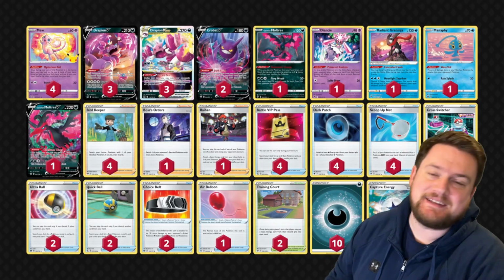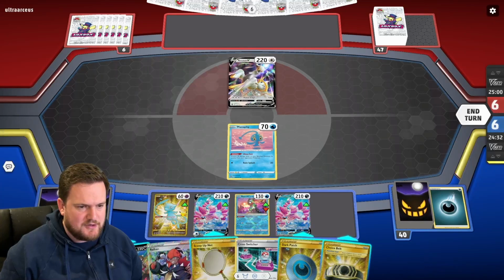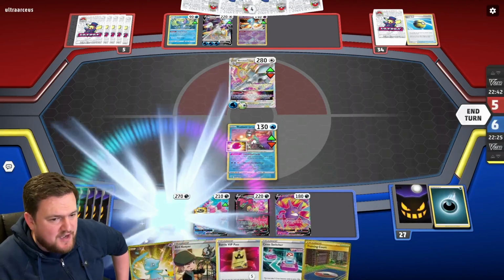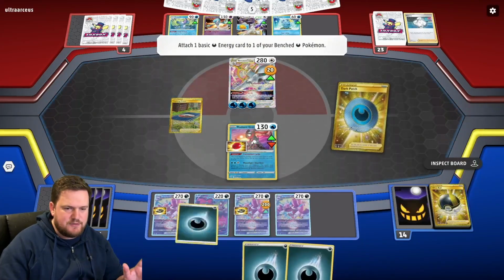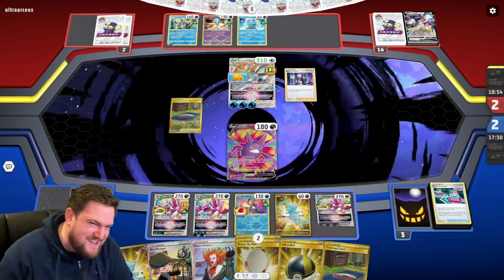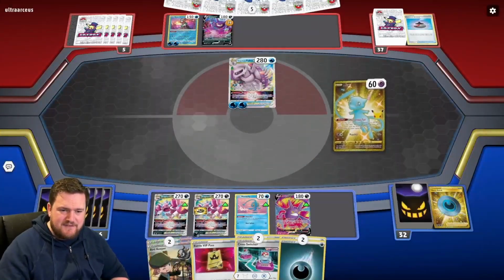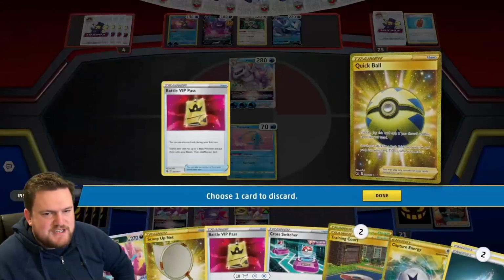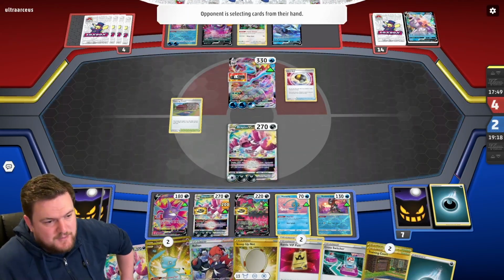Could Drapion VSTAR Actually Be Good on Pokemon TCG Live??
Could Drapion VSTAR Take you to victory on Pokemon TCG Live? Drapion is capable of taking big knockouts on some of the best VSTARS in the game, and could take you to easy wins on Pokemon TCG Live. Unfortunately, there's a lot of downsides, but that's ok, we can work through them. This is definitely a cool rogue deck for the Pokemon TCG, and could be a really interesting rogue option if you don't want to play meta decks or if you want to beat Mew VMAX.

Pokémon: 9
2 Crobat V DAA 182
4 Mew CEL 25
1 Galarian Moltres PR-SW 125
1 Diancie ASR 68
3 Drapion V LOR 182
1 Radiant Greninja ASR 46
1 Manaphy BRS 41
3 Drapion VSTAR LOR 119
1 Galarian Moltres V ASR-TG 20

Trainer: 12
1 Boss's Orders LOR-TG 24
2 Choice Belt ASR 211
4 Battle VIP Pass FST 225
1 Raihan EVS 202
4 Dark Patch LOR 216
2 Ultra Ball BRS 186
4 Scoop Up Net RCL 207
2 Training Court FST 282
4 Bird Keeper SHF 66
2 Quick Ball SSH 216
4 Cross Switcher FST 230
1 Air Balloon SSH 213

Energy: 2
2 Capture Energy DAA 201
10 Basic {D} Energy Energy 42